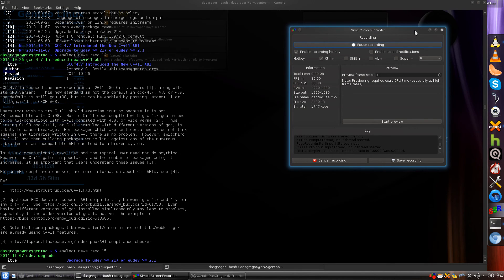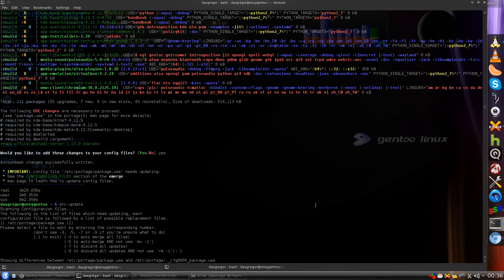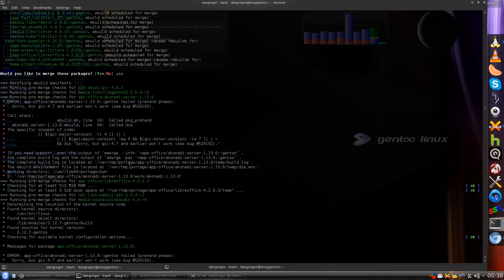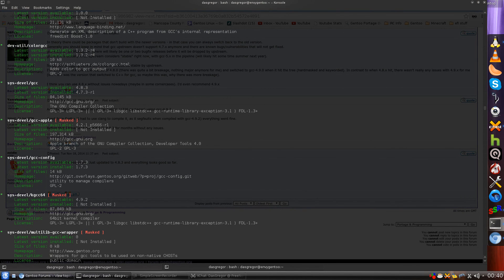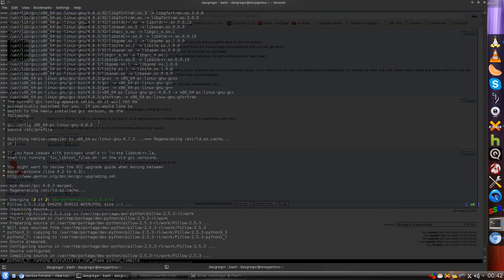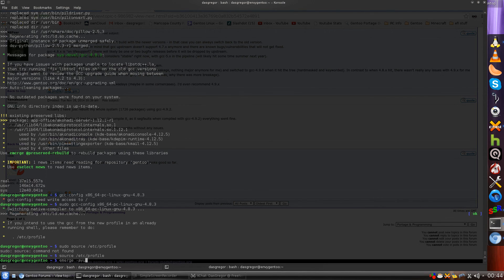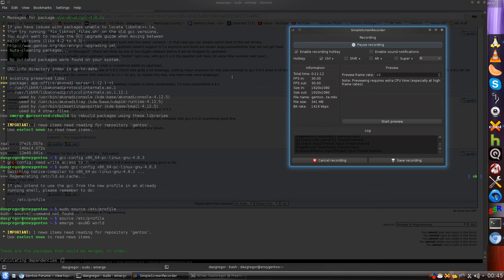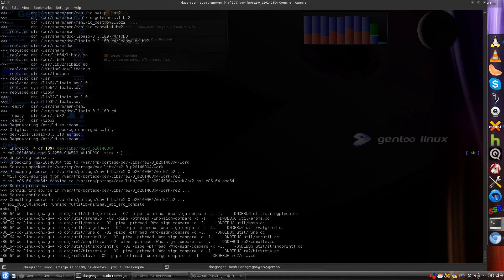Gentoo In Review - GCC 4.8.3 Update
Gentoo In Review - GCC 4.8.3 update with emerge -avuND.  As of 11/18/2014, I ran into a problem with GCC 4.7 and GCC 4.8.3 while it was trying to update akonadi-server.  I thought I would share with you what happened.